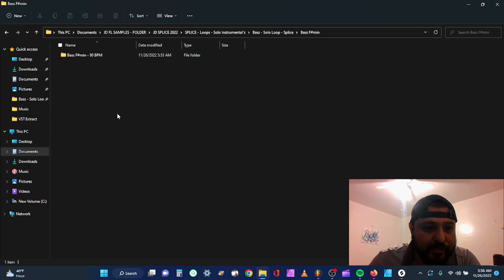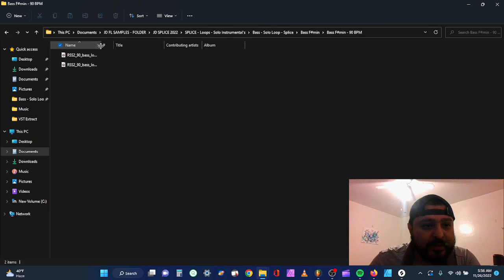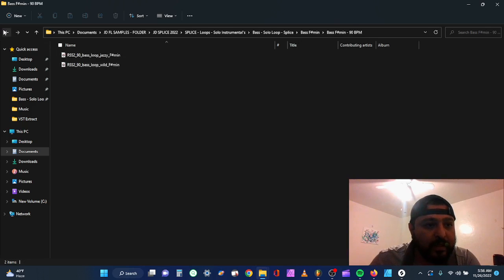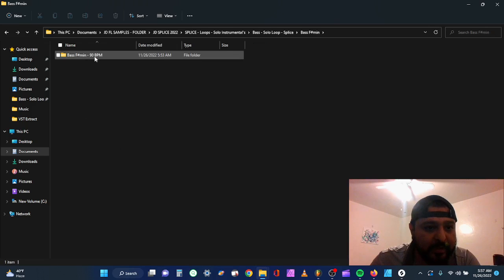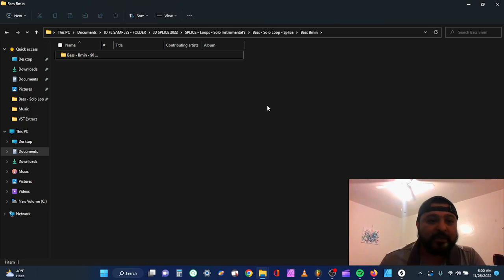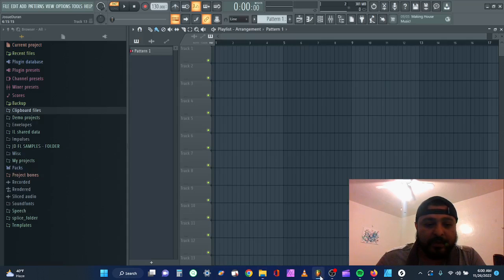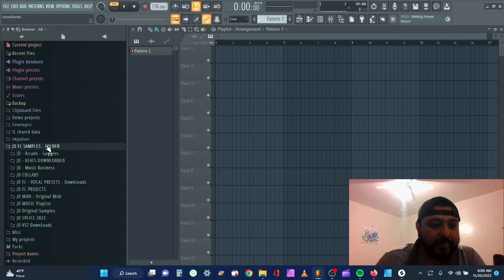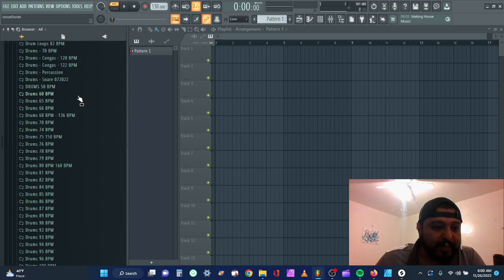Flow State in Music - Organizing Samples - Josue Duran